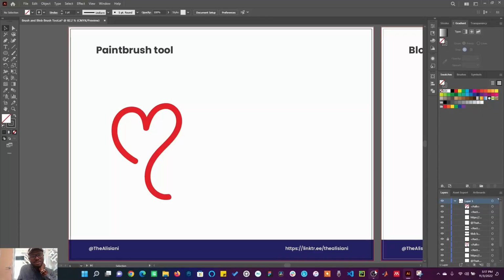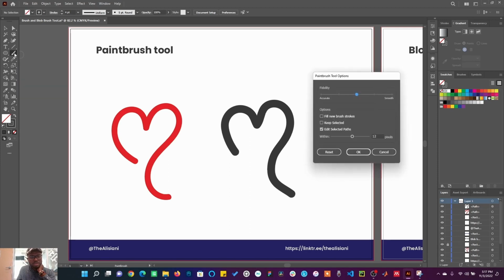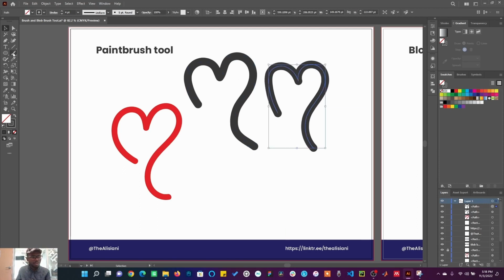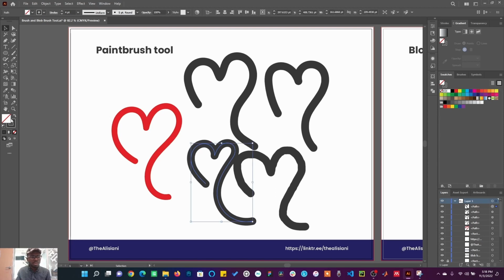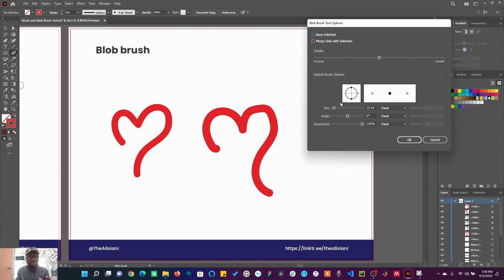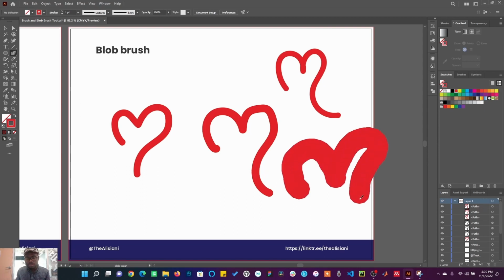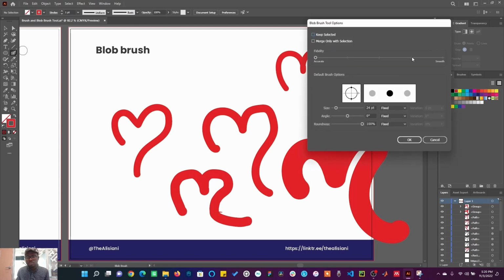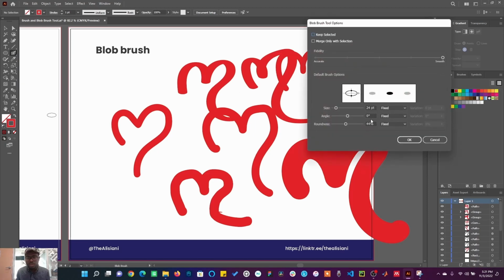21 How to use the Paintbrush and Blob Brush tools in Adobe Illustrator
In this video, you will learn how to use the Paintbrush and Blob Brush tools in Adobe Illustrator.  Alongside this video are 29 essential tutorials to equip you with Adobe Illustrator. Ensure you take advantage of it.